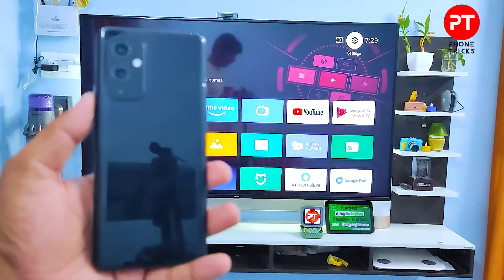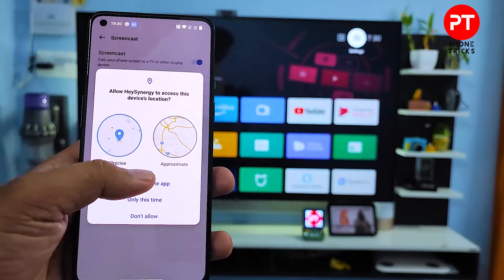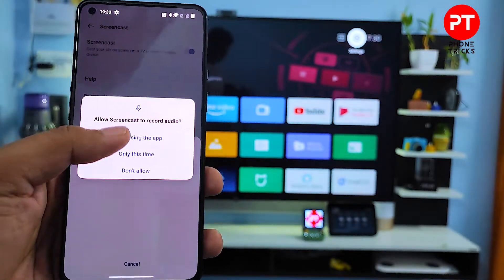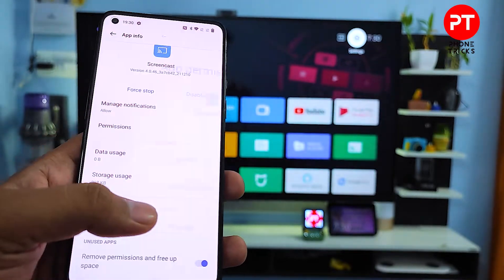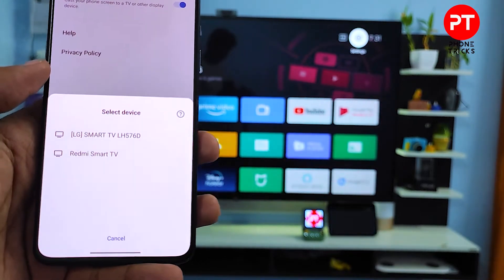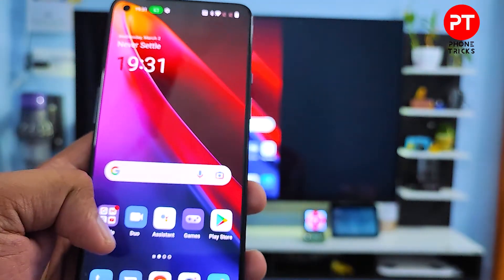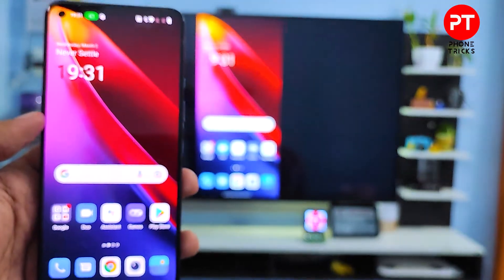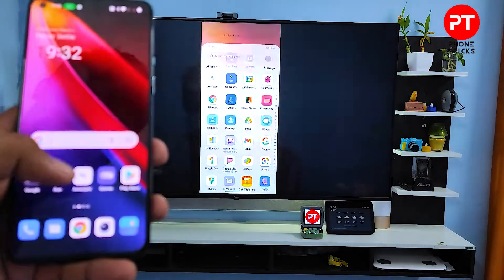How to Screen Cast in Oneplus 9 to the Smart TV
Hey Friends  ! Checkout this new video of How to Screen Cast in Oneplus 9 to the Smart TV